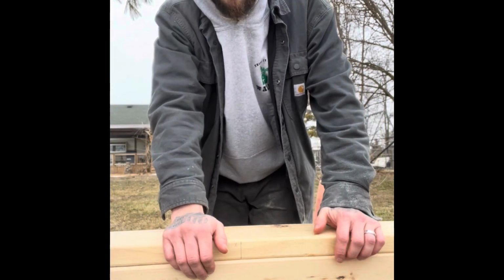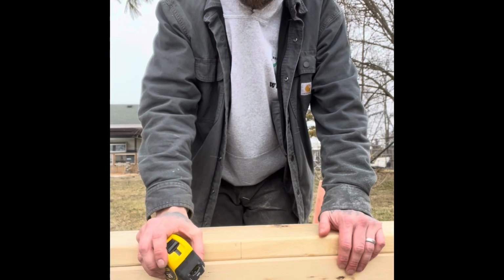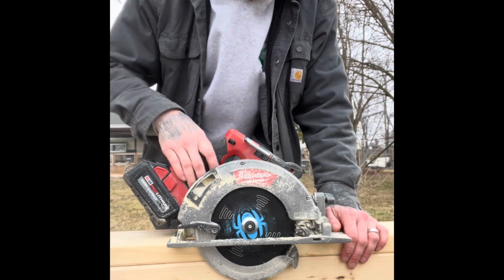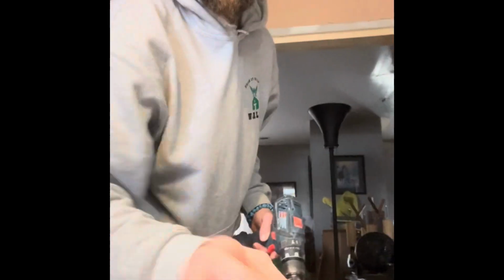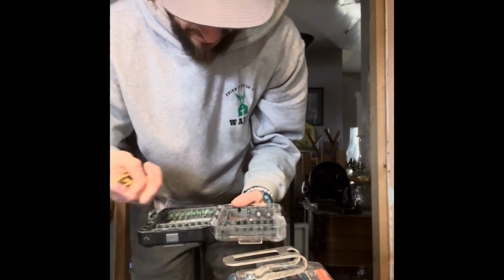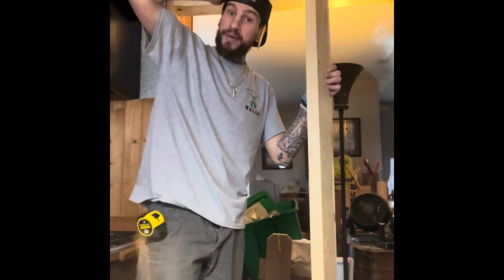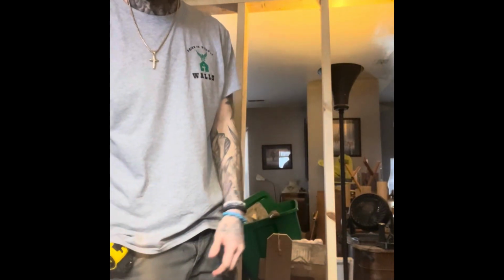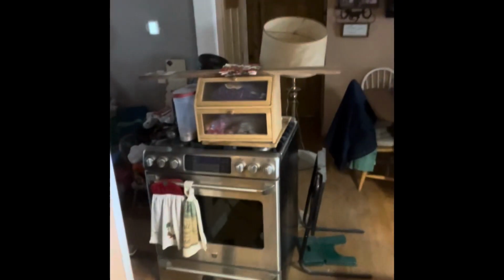Framing in a new interior wall.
The client wanted to close off an opening from the dining room to the kitchen. To use the new space to hang kitchen cabinets and to install a new stove and to make the kitchen area larger for a new lay out. This is a video of building that wall.